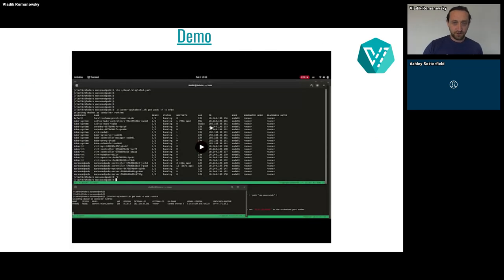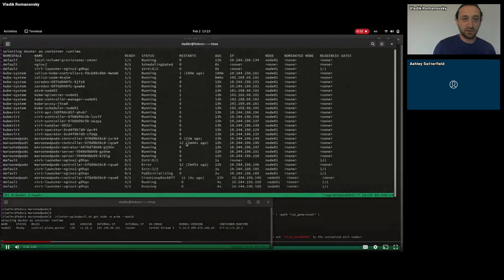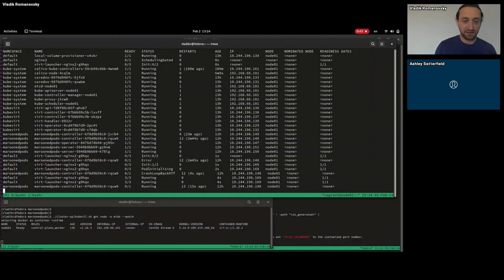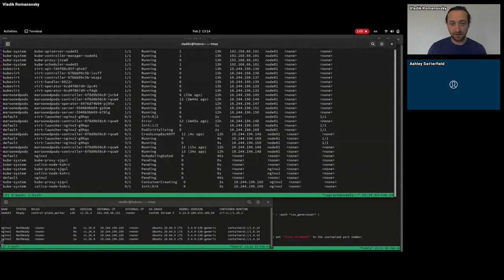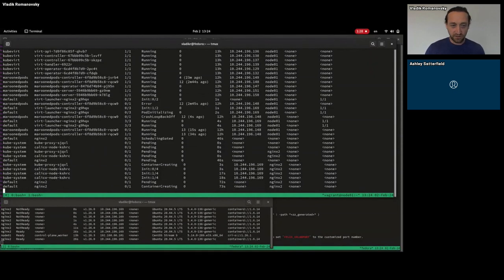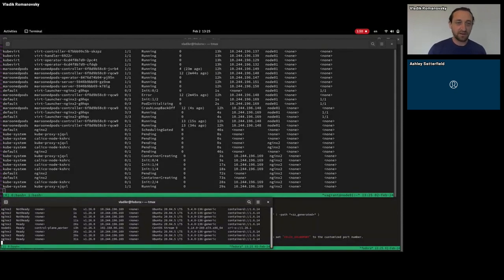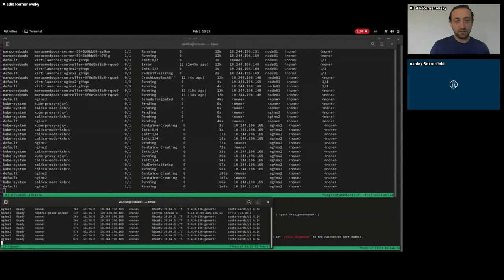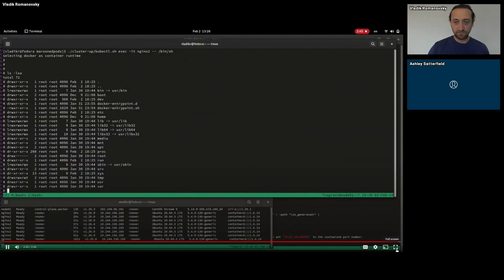Marooned pods demo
Demo from the KubeVirt Summit 2024 talk 'Isolating container workloads in Virtual Machines using KubeVirt'

"While Kubernetes provides container sandboxes that utilize Linux kernel features for isolation, vulnerabilities still exist, these may cause host kernel panics, exploits, memory access by other applications, and more."